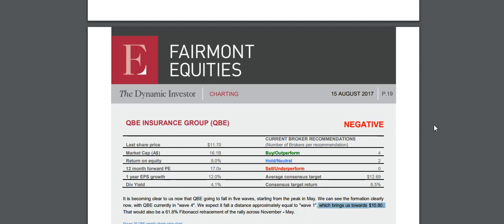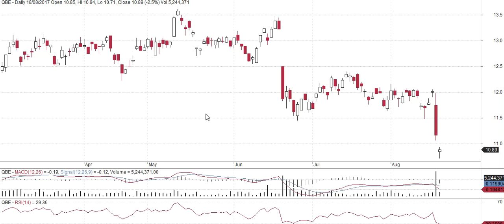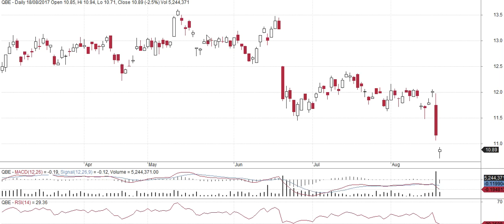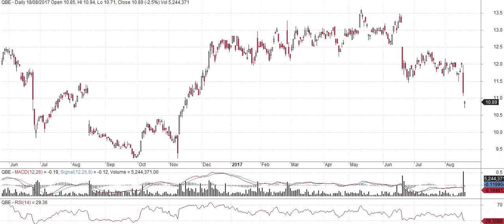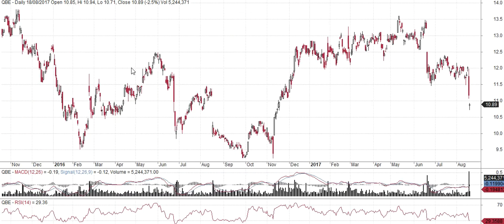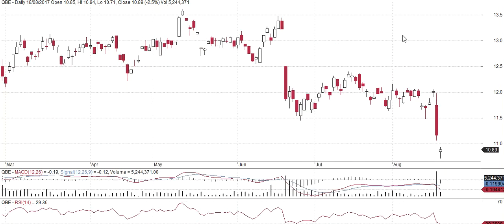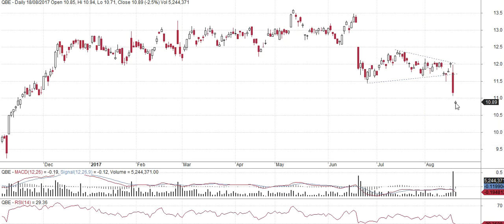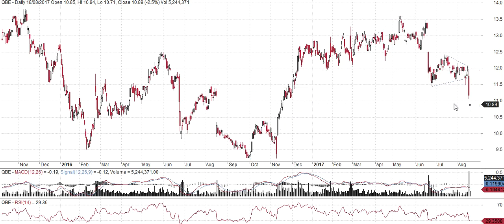QBE video 18 Aug 2017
How we were able to avoid a 10% drop in QBE by analysing the share price chart.